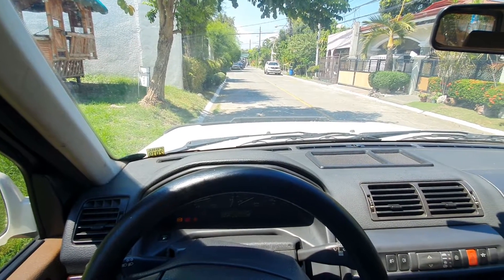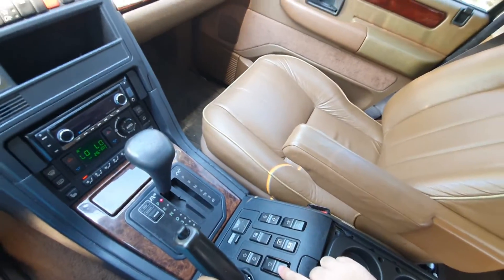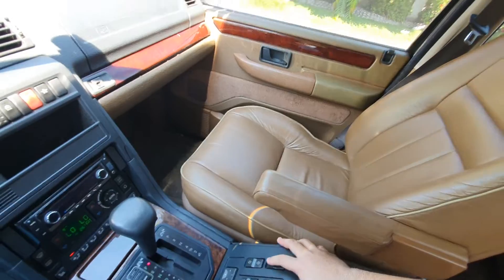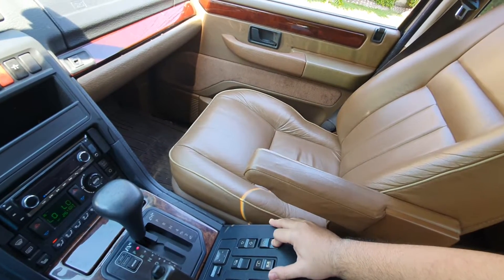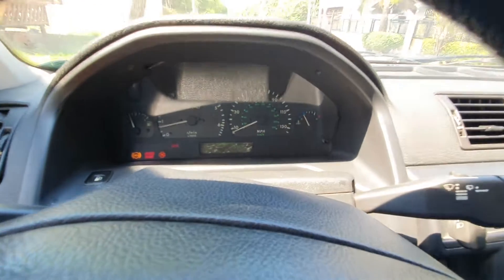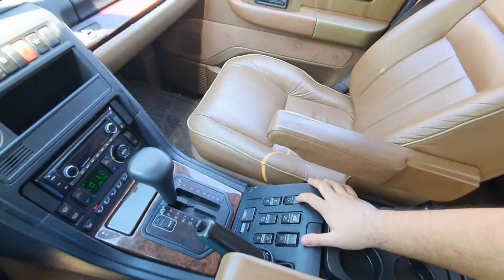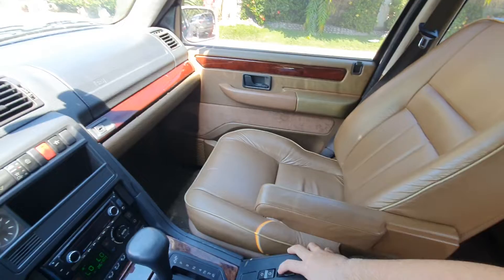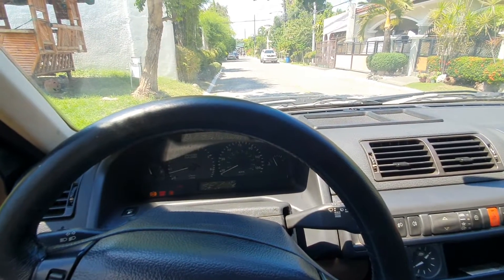How to set the windows of your Range Rover P38, and a guide on how to operate auto up/down windows.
Hi guys in this video I show you how to set the windows of your Range Rover P38, and a guide on how to operate auto up/down windows.  This applies to all Range Rover P38's that were produced. I hope you find the video helpful.